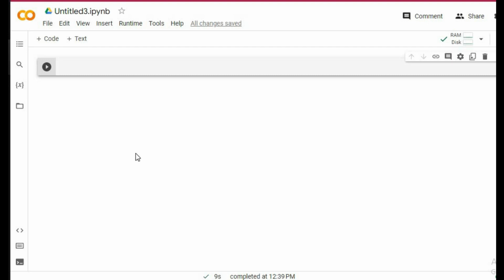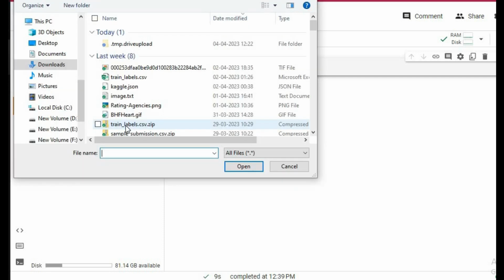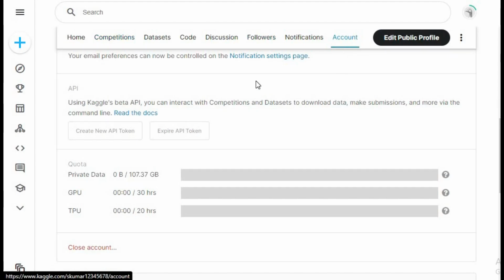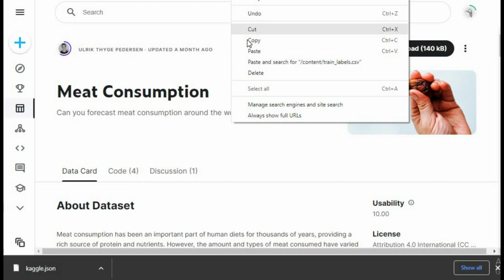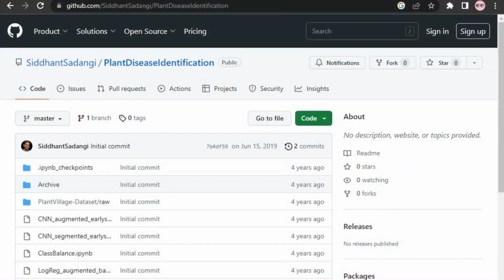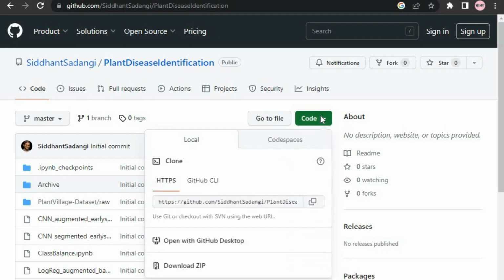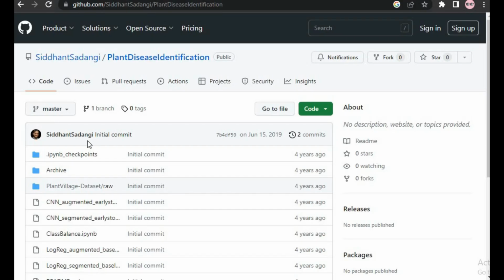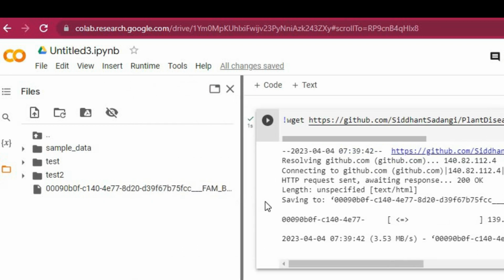Google Colab: Loading Data from Kaggle & Github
Google COLAB is a runtime environment which allows you to run python code by and leveraging the support of GPU and TPU in the backend of the server .In  this video, we will see how we can load the Datasets in our Google Colab memory, the right way and save time.